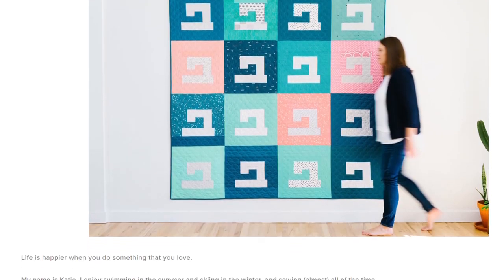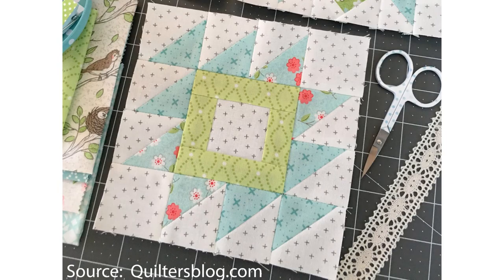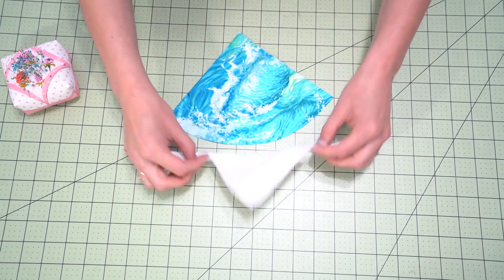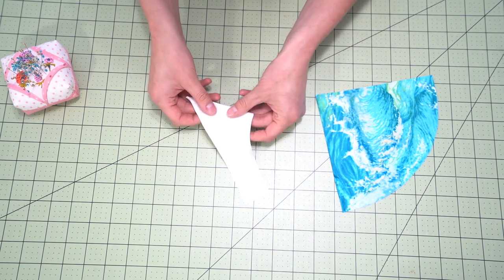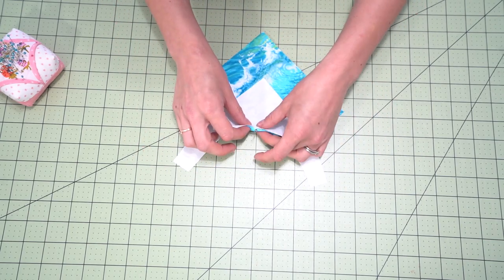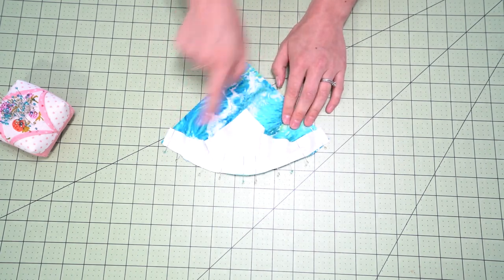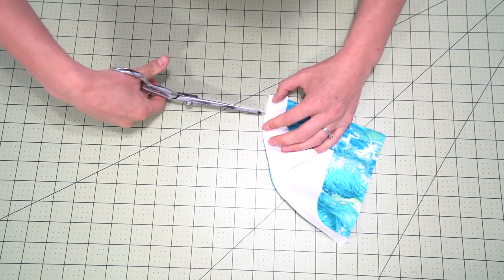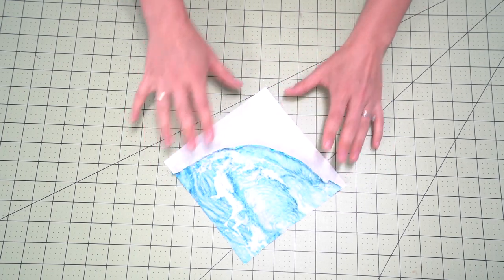Sewing Curves with the Summer Sampler Block 2: Summer Blooms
LEARN TO SEW CURVES with the SUMMER SAMPLER 2021: VINTAGE RESTYLE
BLOCK 2:  SUMMER BLOOMS

Join us while we sew the Summer Sampler 2021: Vintage Restyle together.  This quilt along is hosted by Swim Bike Quilt, Lee A Heinrich and Fresh Lemons Quilts.  Want to join in?

This week is Block 2:  Summer Blooms which is designed by Katie Blakesley from Swim Bike Quilt

What you will learn:
 - tips on how to sew curves when quilting

▶ RESOURCES & LINKS MENTIONED IN THIS VIDEO:

Reflection
Malachite
Sprout
Ginko
Blush
Rose Petal
Coral
Apricot
Snow
Silver Fox
Smoke
Slate
Innocence (backing)